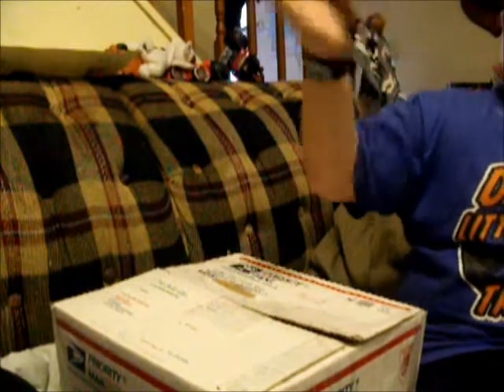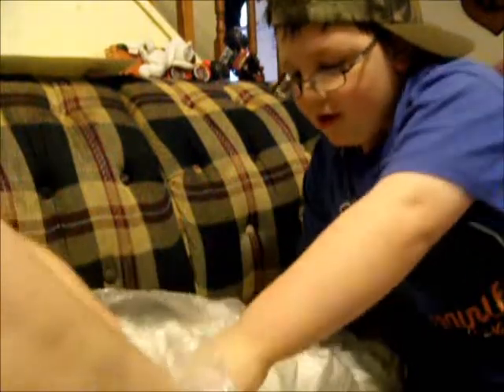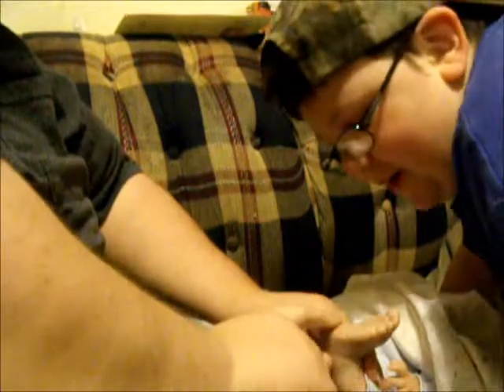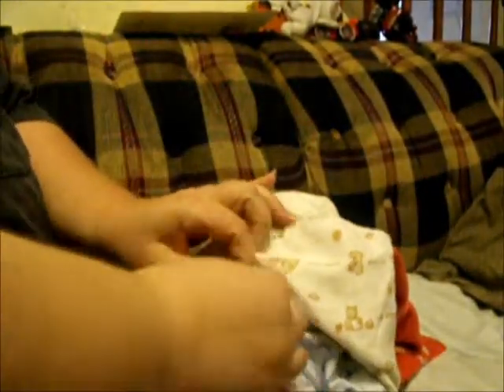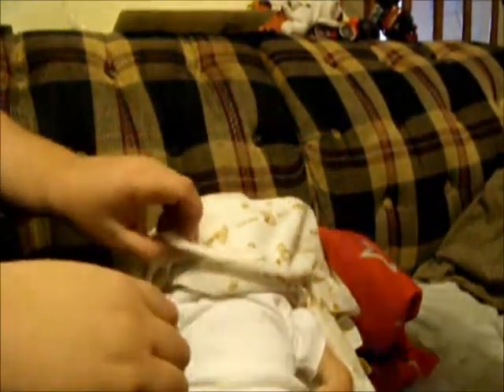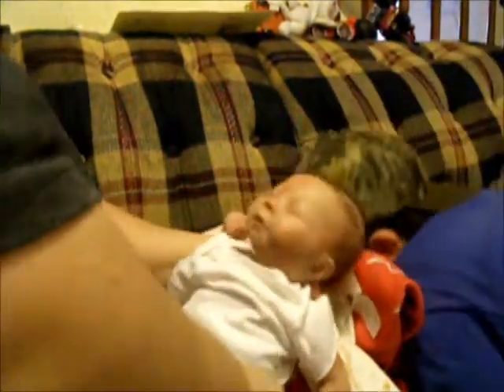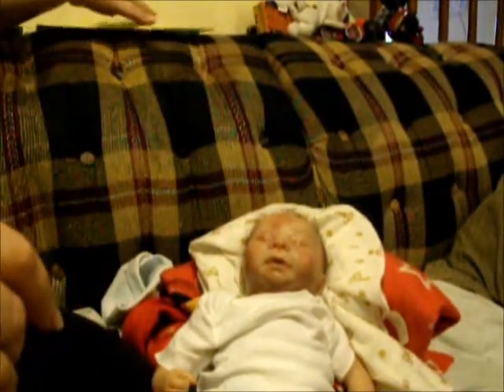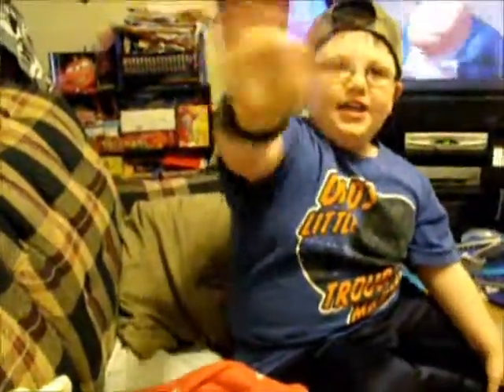Box opening for 2nd baby for Mother's day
Baby #2  for mother's day